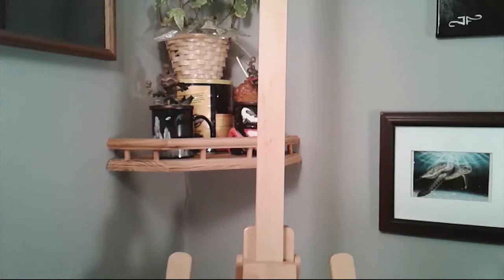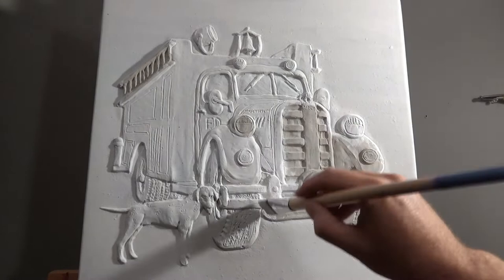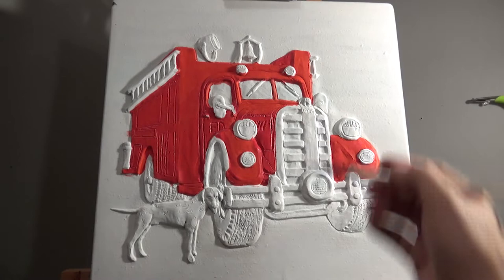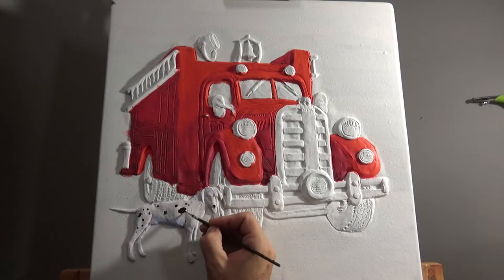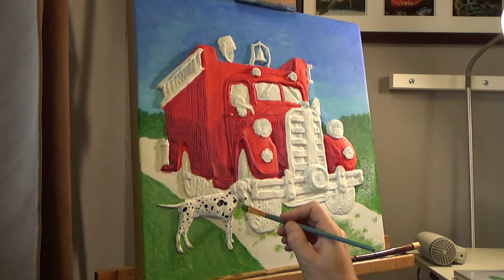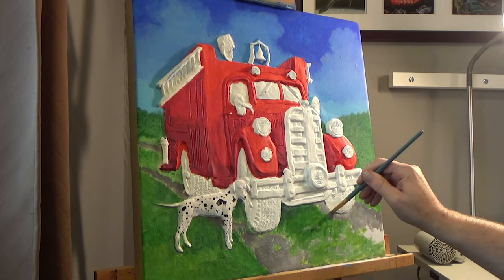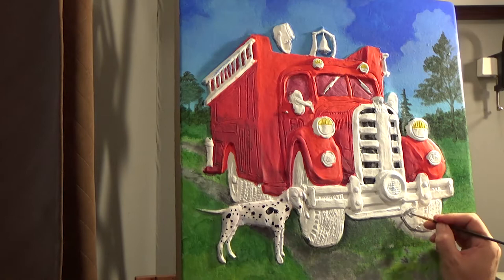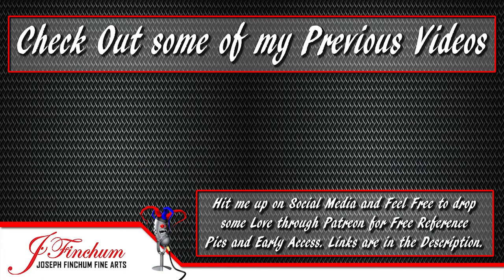Cement Fire Truck Stepping Stone in Acrylic Paint part 1 Gesso and Blocking - Art of Joseph Finchum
In this video I show you how to seal a cement stepping stone with acrylic gesso and block in all your base layer acrylic colors on this stepping stone of a Fire Truck and Dalmatian, on a gravel road through a grassy field boarding a wooded area or small forest.

No video next week due to Holidays, so I'll see you all in the New Year.
Happy Holidays and have a safe and wonderful New Years.

Materials Used:
★ Apple Barrel Craft Acrylic Paints
★ Di Hydrogen Monoxide
★ Time and Patience

Feel Free to drop some Love for Free Reference Pics and Early Access and full length tutorials (coming)

finchum.html?tab=artworkgalleries

Speed painting tutorials and demonstrations by artist Joseph Finchum.
Learn how to paint better landscapes in my tutorial videos
Watch techniques for working in acrylic and oil paint.

This video was shot using the Sony CX405
Edited with Adobe Premiere CS 5.5

If you speak a language other than English and want to help me out, feel free to add translations to any of my videos. Your help is always greatly appreciated.